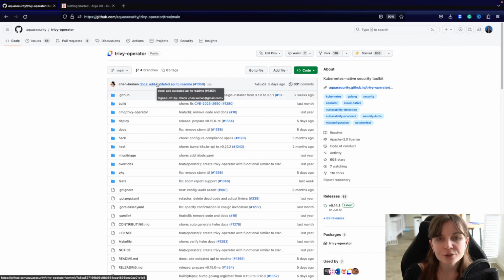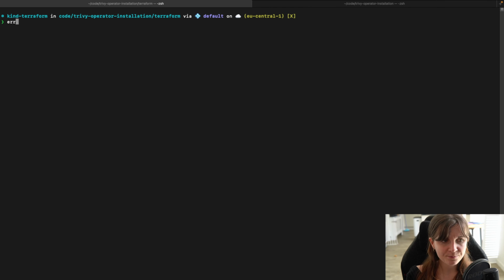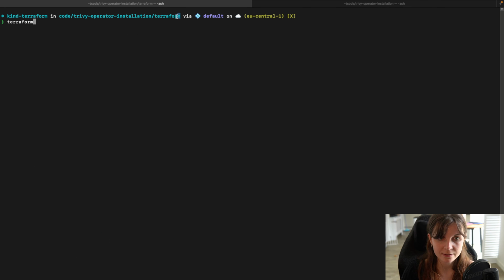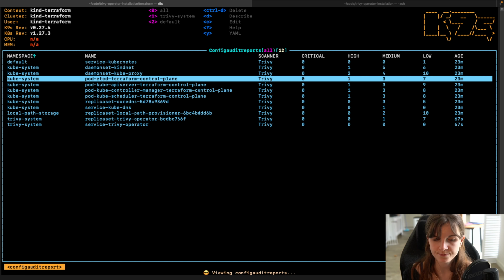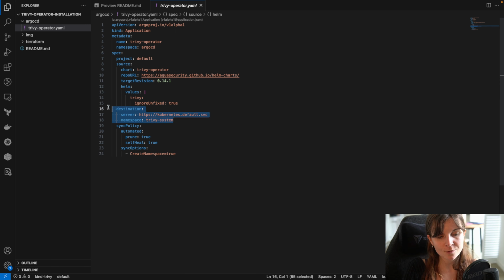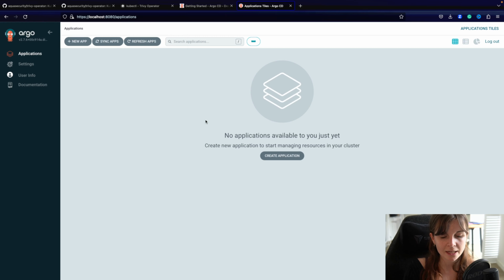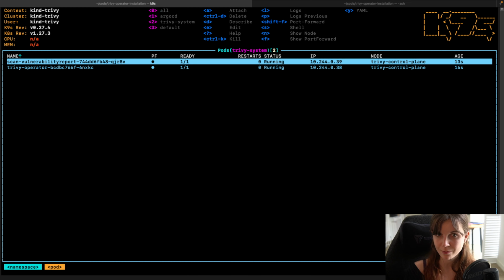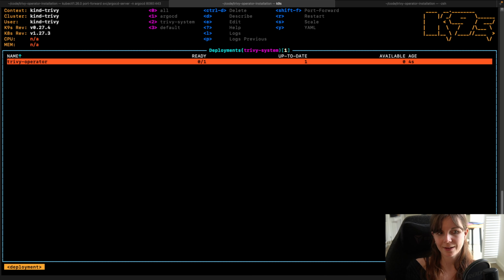Installing the Trivy Operator through Terraform or ArgoCD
This video tutorial shows you how you can install the Trivy Operator either through an ArgoCD application YAML Manifest or through a Terraform Module.

⭐Here is the GitHub repository with the resource:
⭐Here is the video on Anais' YouTube channel -- an Introduction to the Trivy Operator and Helm installation

🕒Timestamps🕒
00:00 - Intro and overview of K8sGPT
03:22 - Installation
06:16 - Authorising OpenAI
08:31 - Using The CLI